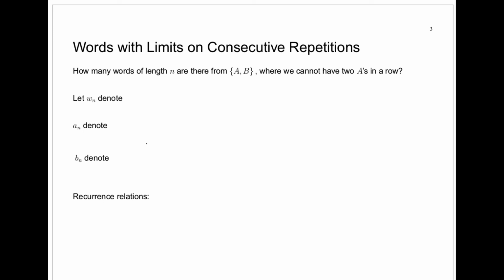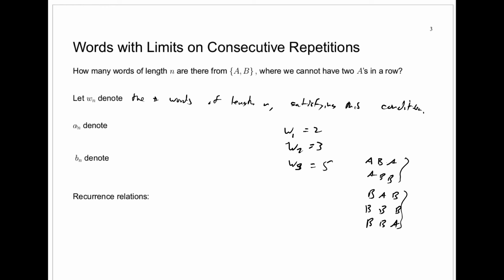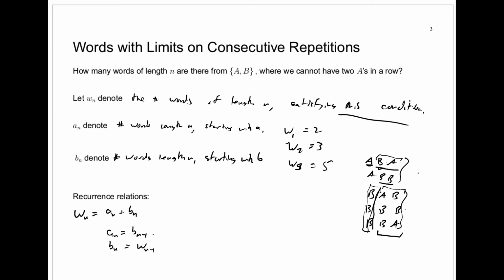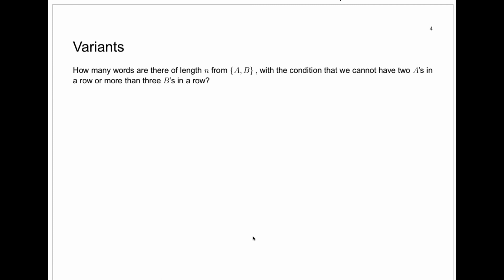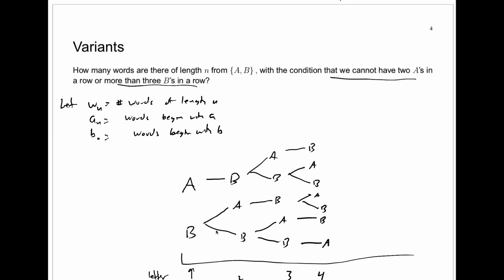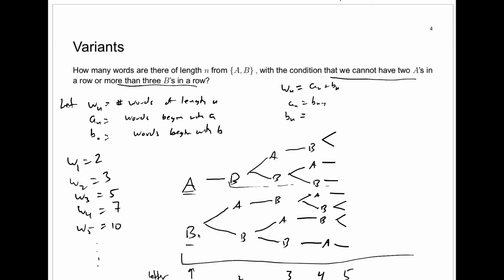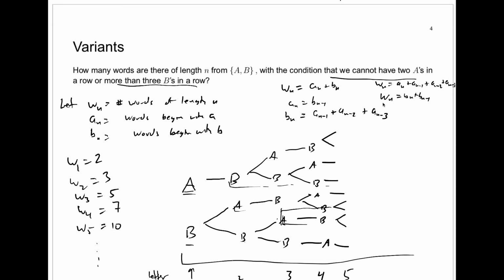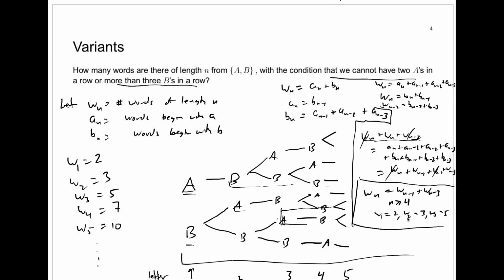336F2Wordswithlimitedrepetitions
Words with Limited Repetitions